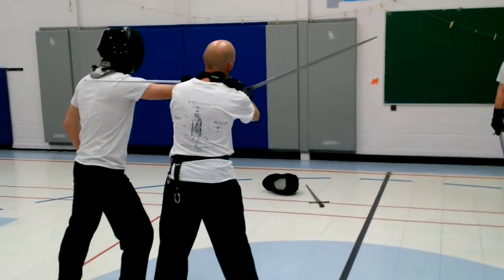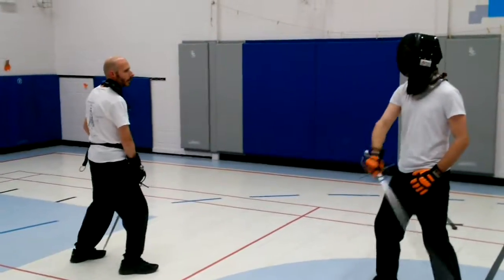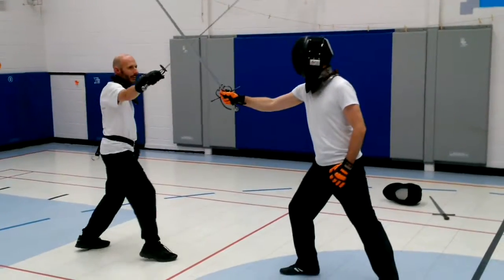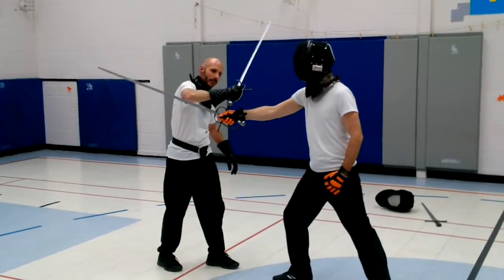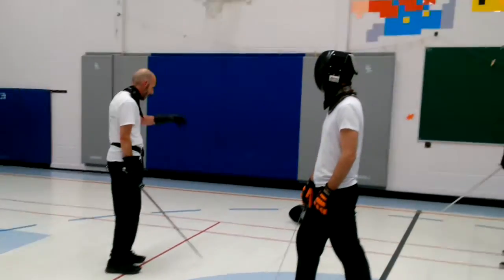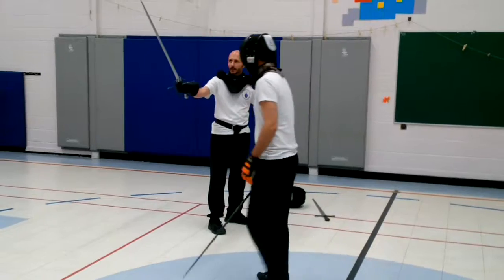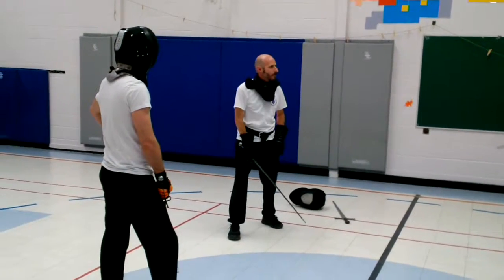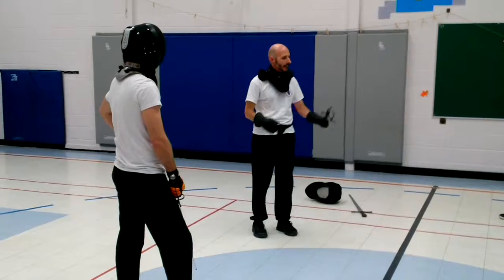Nov 15 2017 Sword one hand 7